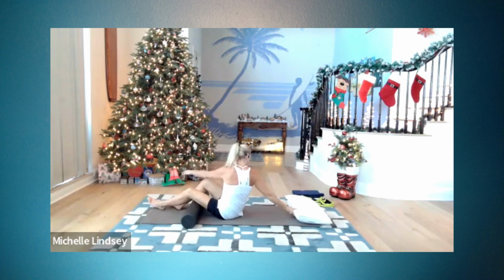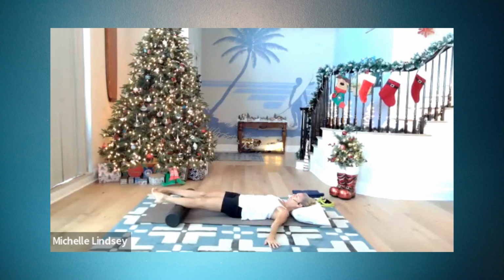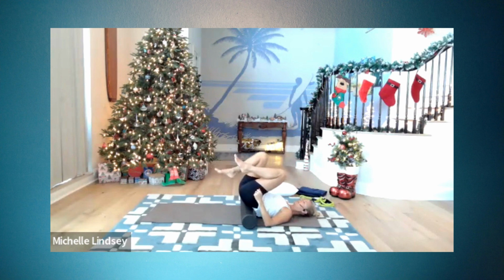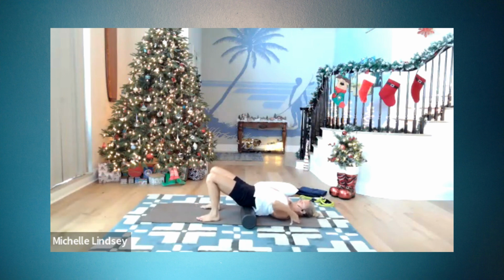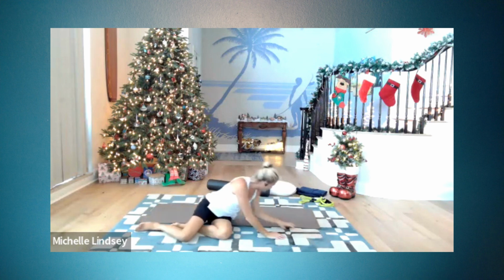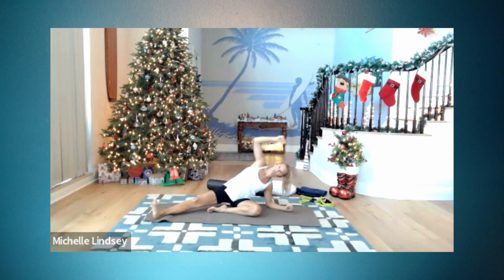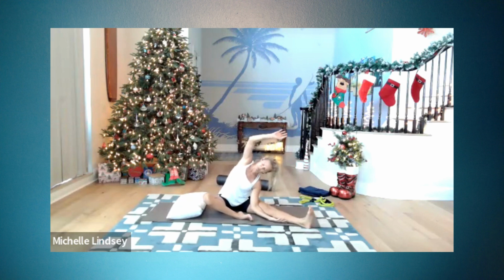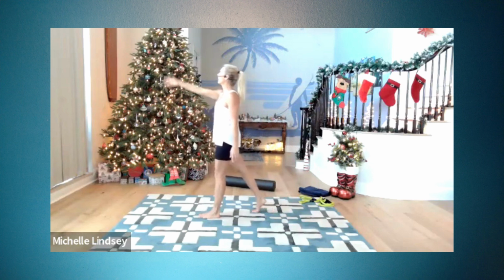join me in 56 min of full body stretching. Suitable for all fitness levels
@AFitExpert this 56 min session will give you a full body stretch out in addition to teaching you how to move pain free. Learn how to use your foam roller beyond the traditional application.  My ability to scale the movements and offer modification suggestions is what makes this workout suitable for all fitness levels.  There are plenty of exercises and stretches that a person can do even if they are suffering with neck, shoulder, back, hip or knee injuries.  Join me and discover the joy that comes from moving your body.